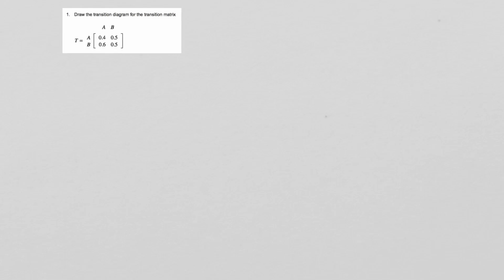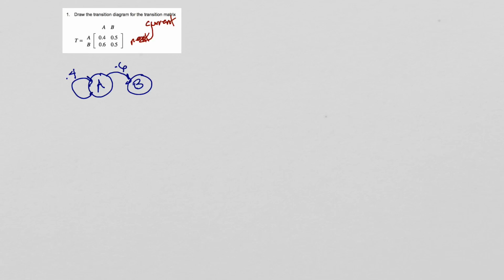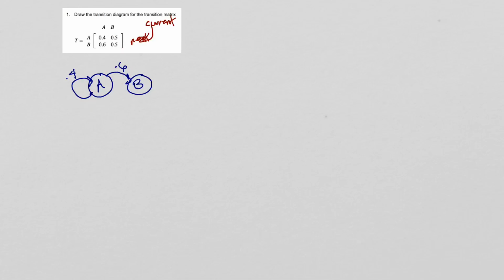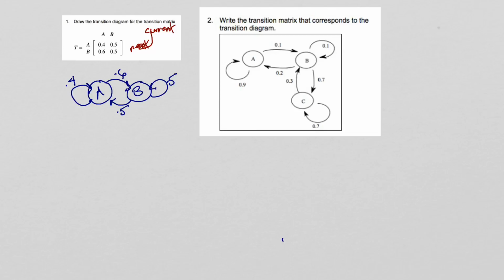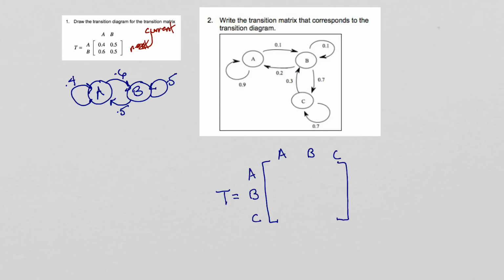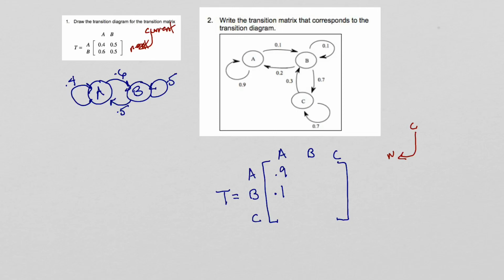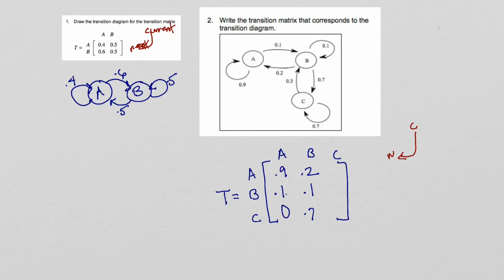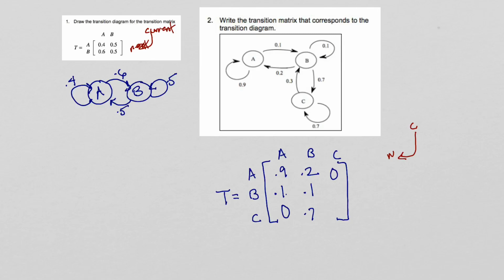01 Sample Exam 05, Problem 1, 2